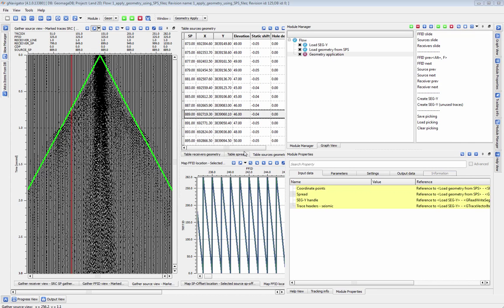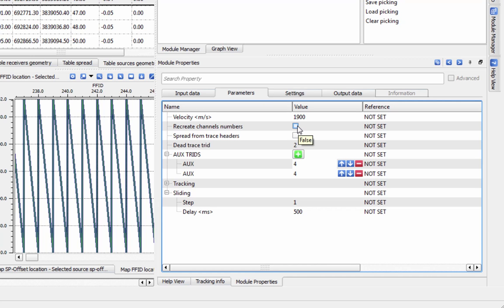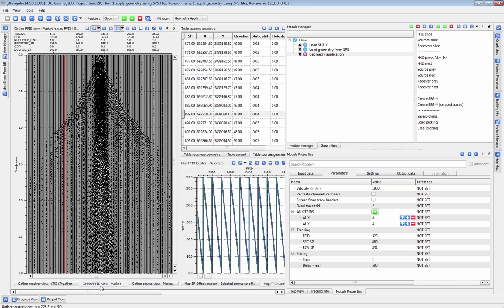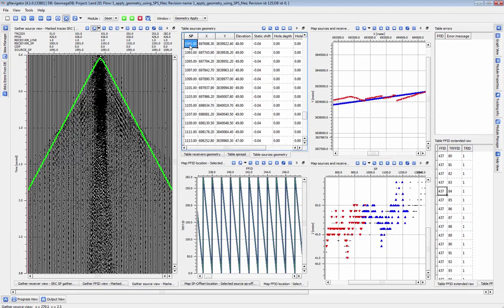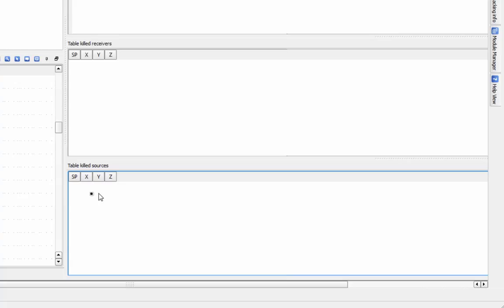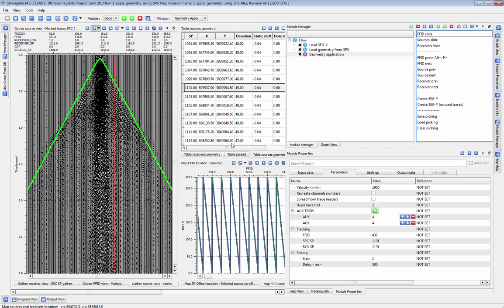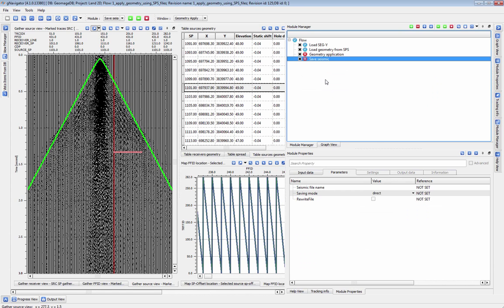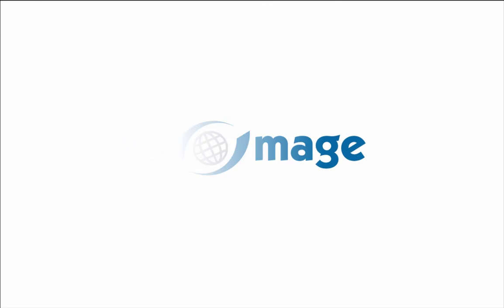Geometry Application - Geomage g-Platform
We will cover the Geometry application module, and the QC options available with this module. Use Geometry application to apply a set of coordinates loaded with the Load Geometry from SPS, SegP or ASCII modules to existing seismic data.

*** Please note, Load Seg-Y has been renamed to Read Seg-Y traces ***